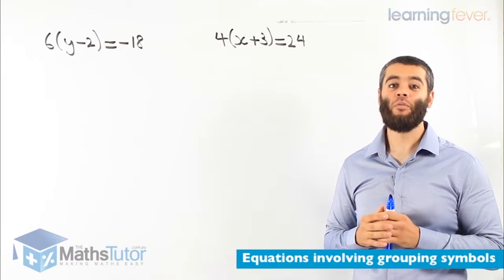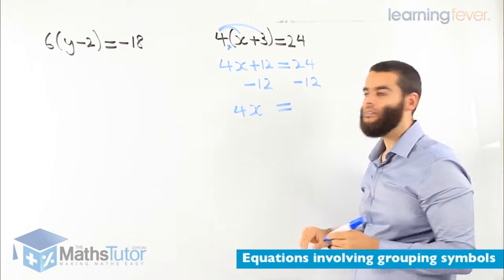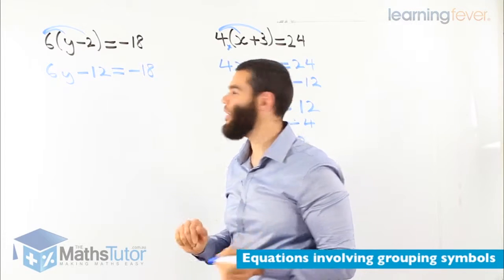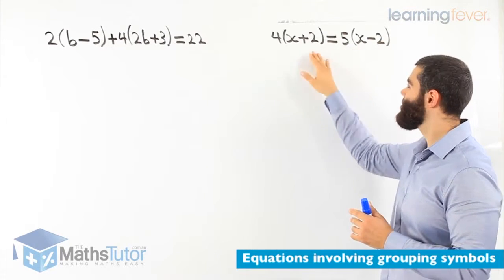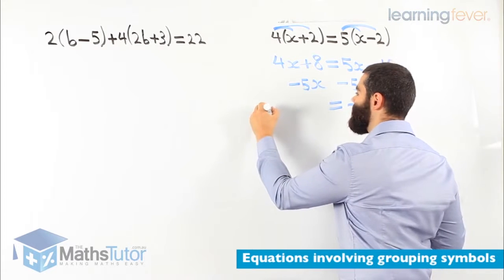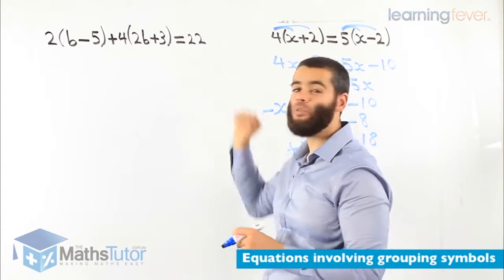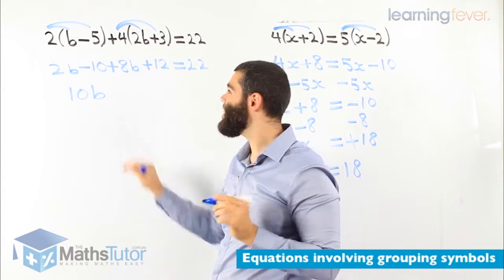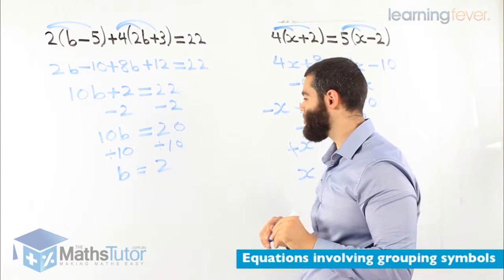Equations involving grouping symbols | 8th Grade Math & Algebra Complete Tutorial